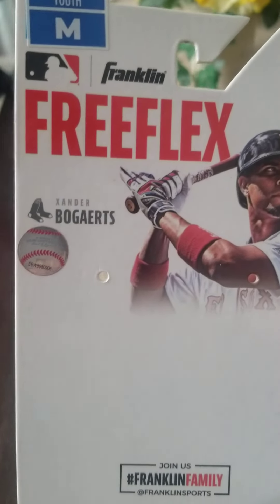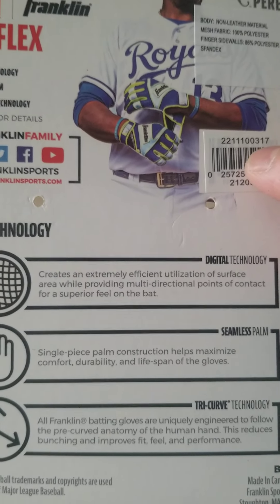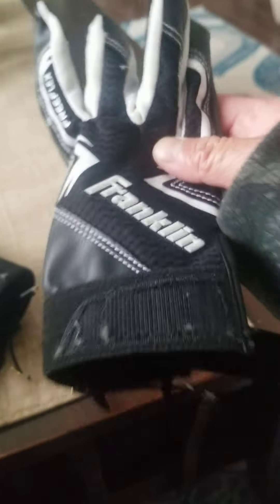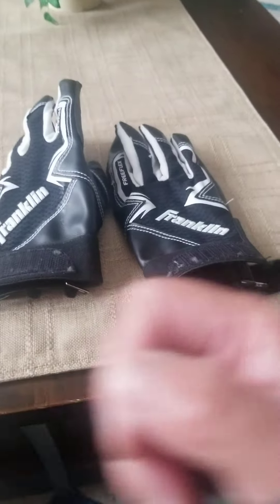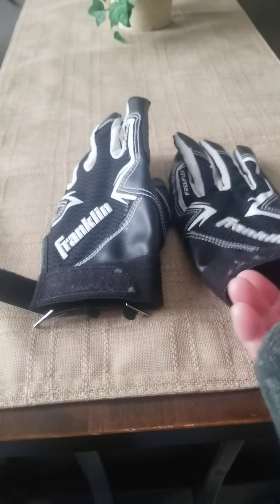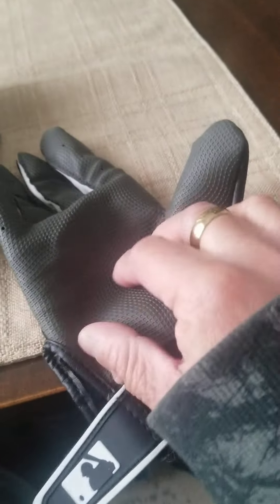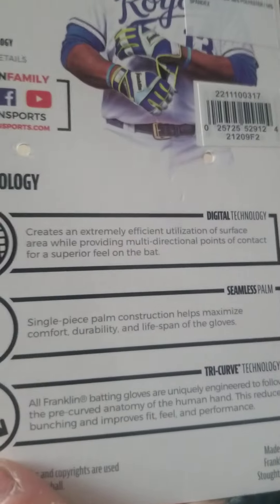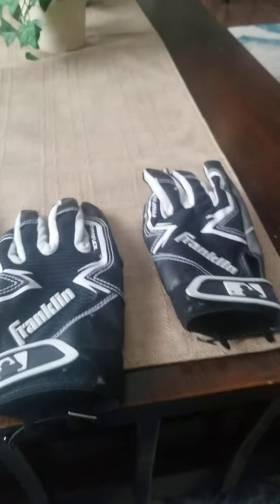Franklin FREEFLEX Youth size Medium official Battling gloves Of Major League Baseball Review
Franklin FREEFLEX official battling glove of major league baseball

It's so comfortable

Digital Technology

Seamless palm Tri-curve technology

double stitches

mesh fabric

leather